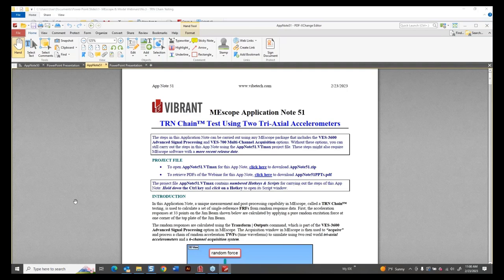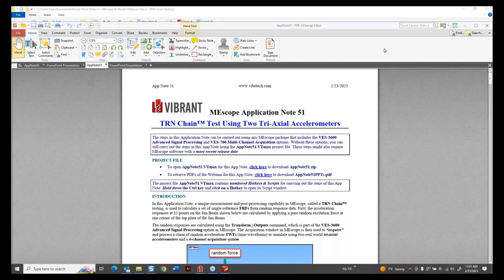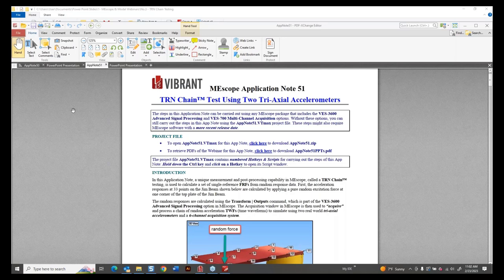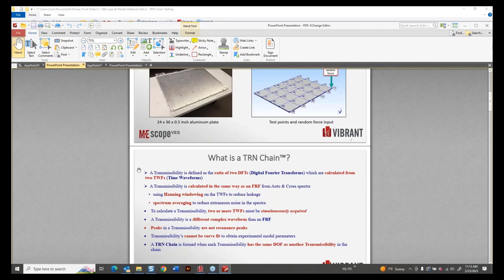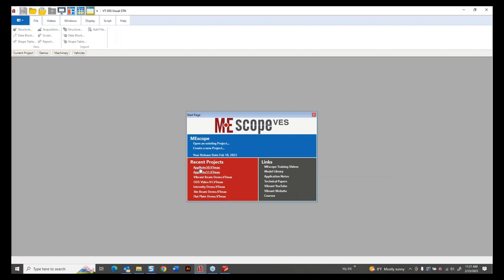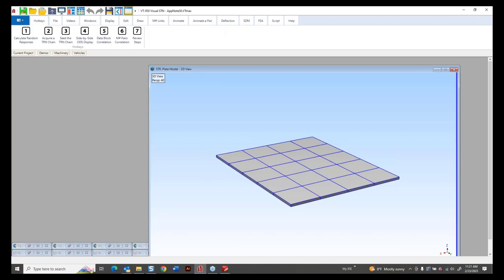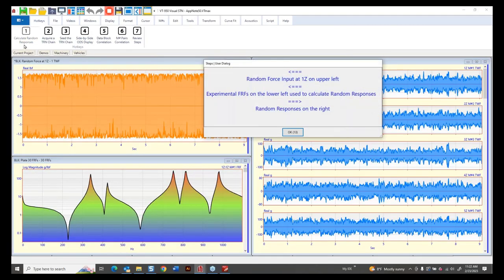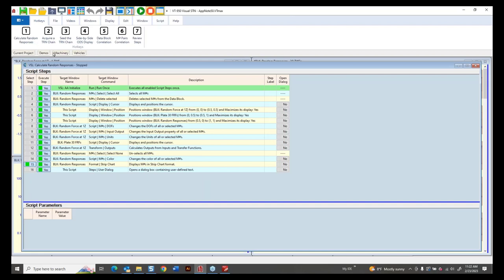MEscope Modal Webinar: "TRN Chain Testing™ Using Two Tri-axial Accelerometers"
In this webinar, a unique measurement and post-processing capability in MEscope, called TRN Chain Testing™, is
used to calculate a set of single-reference FRFs from random response data. The acceleration responses at 33
points on the Jim Beam shown below are calculated by applying a pure random excitation force at one corner of the
top plate of the Jim Beam.

The Acquisition window in MEscope is then used to process a chain of acquired accelerometer TWFs (Time
Waveforms). The acquired chain of TWFs is used to calculate a sequence of Transmissibility measurements, called
a TRN chain. The TRN chain is “seeded” with an FRF to obtain a set of single-reference FRFs.

Finally, the single-reference FRFs, are curve fit to recover the experimental mode shapes of the Jim Beam.